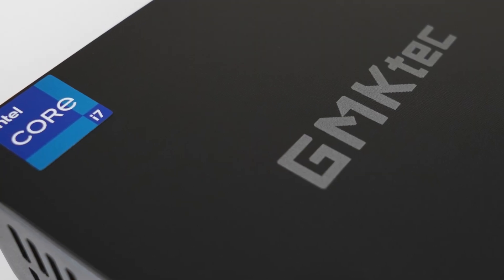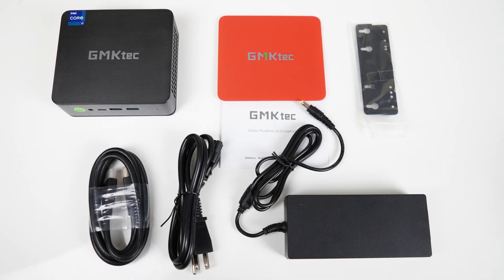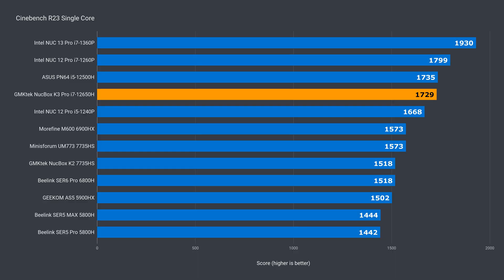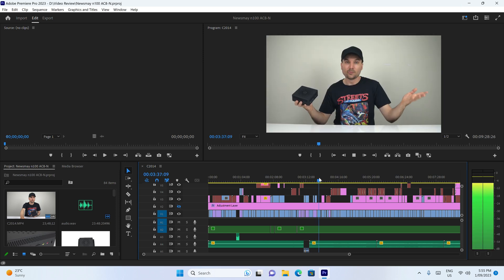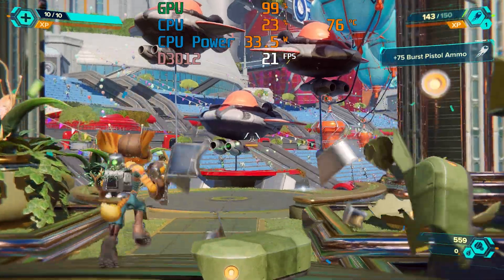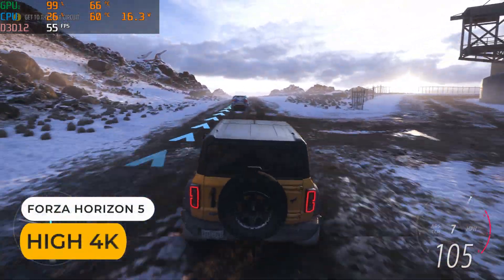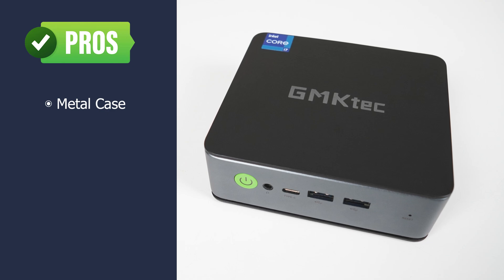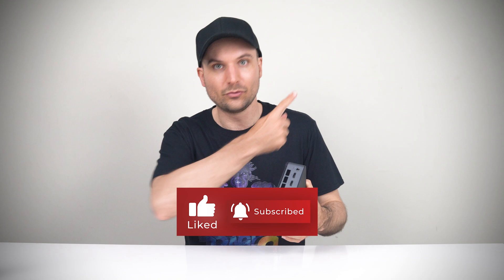10 Core Power! GMKtec NucBox K3 Pro Review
In this video we check out the GMKtec NucBox K3 Pro mini PC featuring Intel's i7-12650H processor, 24GB DDR5 and USB4. With a 10 core CPU and Intel's quick sync, it makes a nice video editing mini PC.

(Amazon)

The ZimaBoard 832 is the world's first hackable x86 single board server.

► This mini PC was a free review sample

Shop online (Thanks for supporting the channel):

► Amazon USA (Amazon)
► Amazon Australia (Amazon)
► Amazon UK (Amazon)
► Amazon Germany (Amazon)
► Amazon Canada (Amazon)
► Amazon Other Countries (Amazon)

00:00 - 10 Cores
01:25 - What's Included?
02:39 - Benchmarks
03:53 - Video Editing
04:15 - Game & Emulation Tests
07:12 - Power, Temps & Noise
08:24 - Final Thoughts